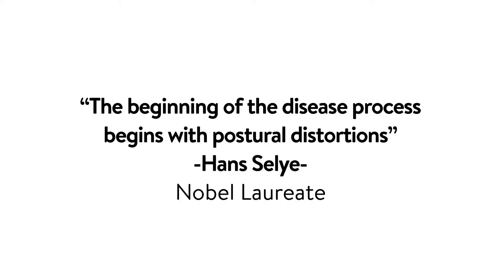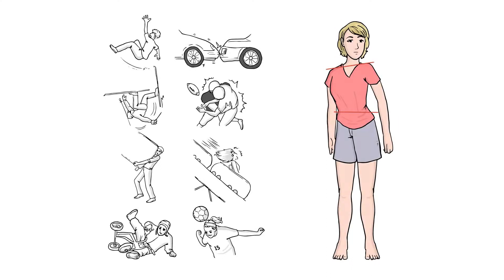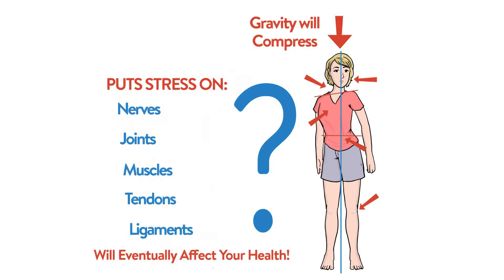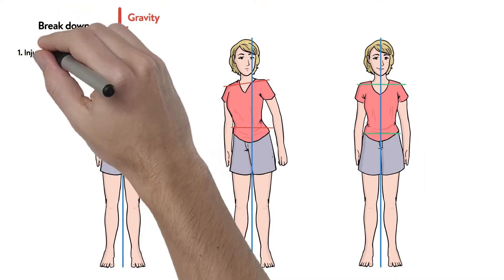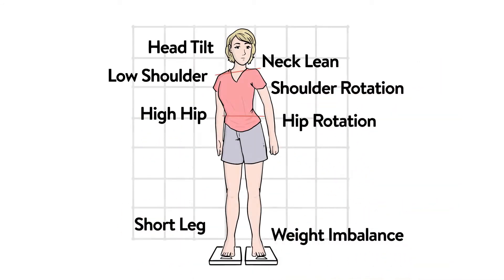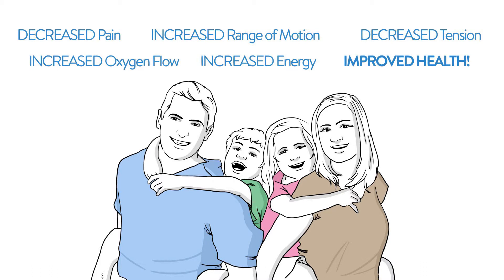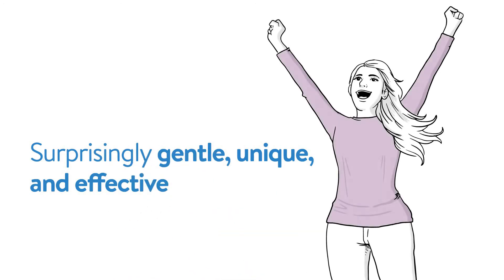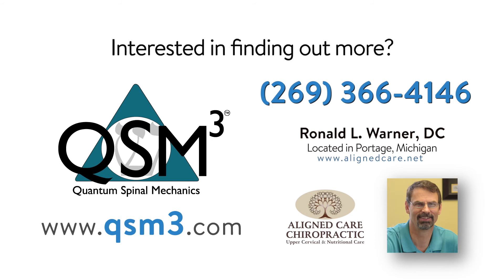QSM3 Ronald L Warner